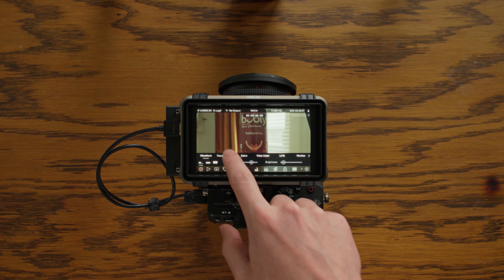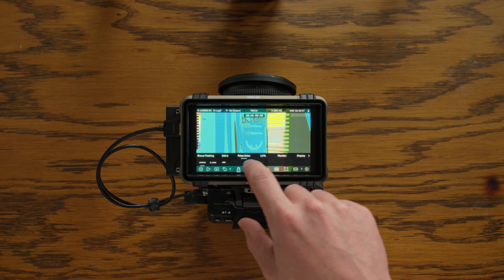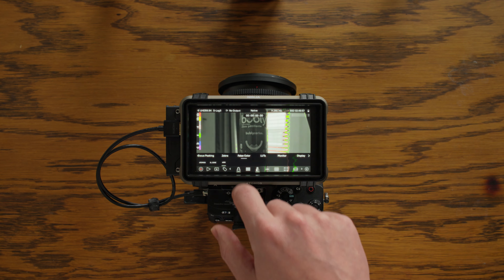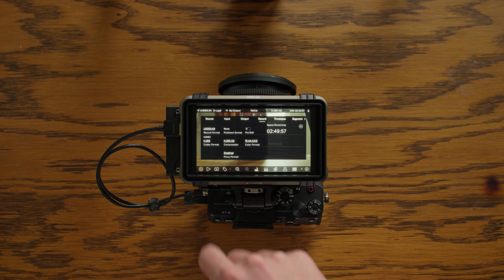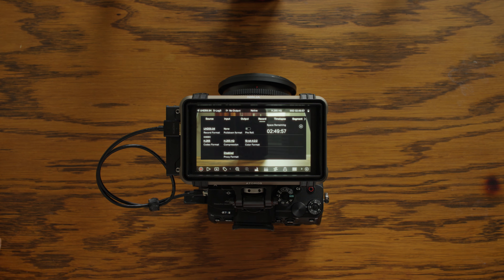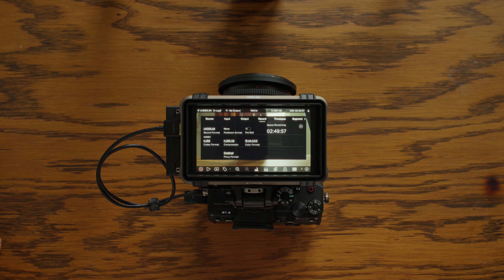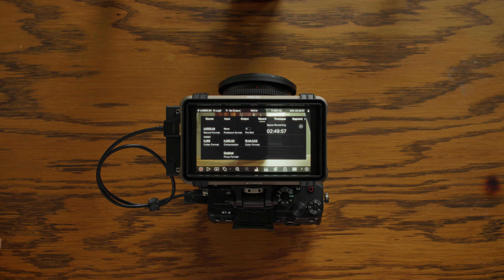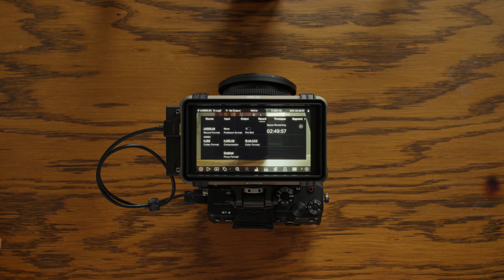Atomos Ninja V BETTER than NEW Atomos Ninja 5.2"? (Mini Review)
In this video I share a quick one minute review of the new Atomos NInja compared to the older more popular Ninja V. Enjoy!

Old Ninja V
New Ninja 5.2

Sony FX3
Sony FX30
Matte Box
HDMI Cable
Magic Arm
Side Handle
Camera Strap
Base Plate
Quick Release
15mm Rods
Chest Pad